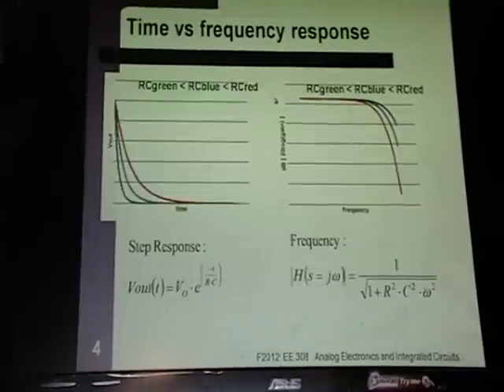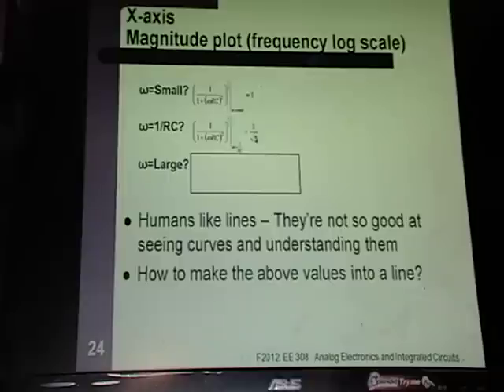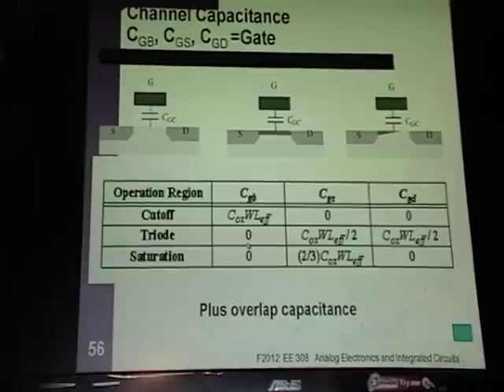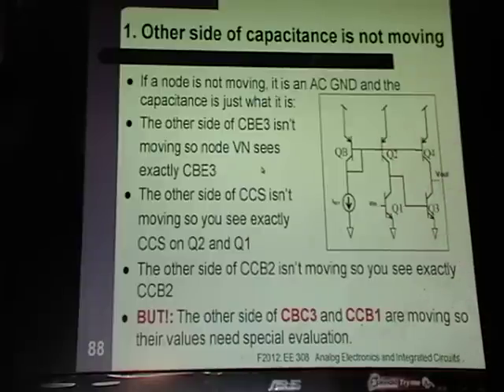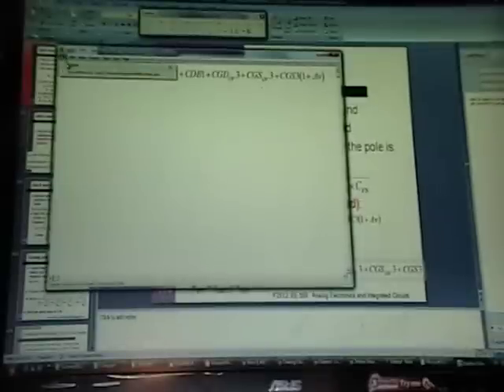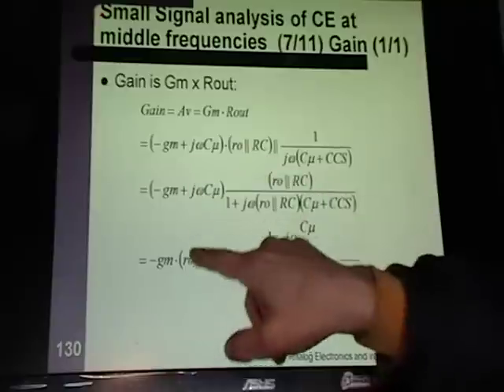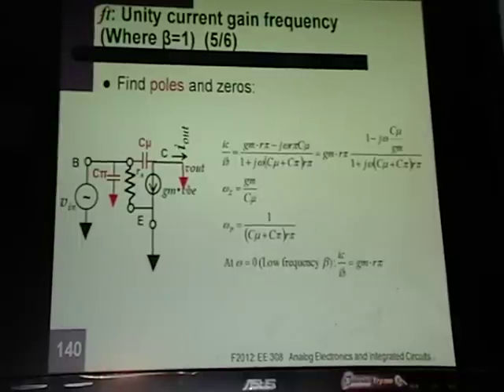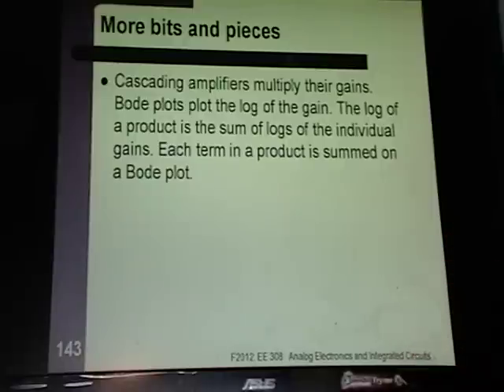EE308F2012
Lecture for F2012 Thanksgiving. For last homework.